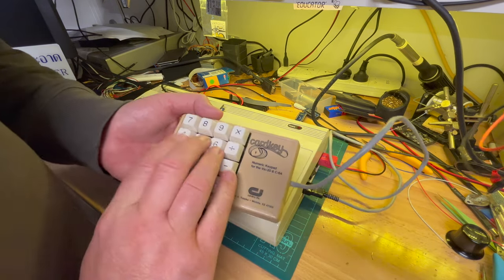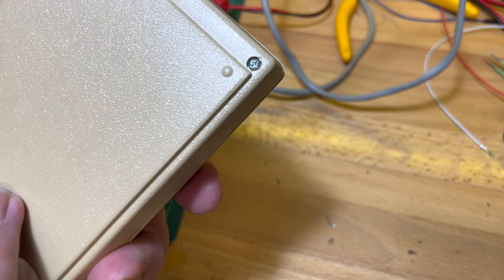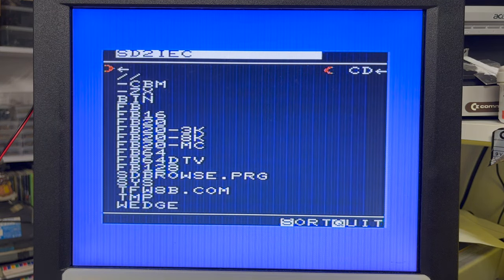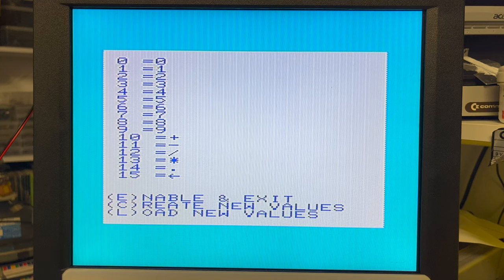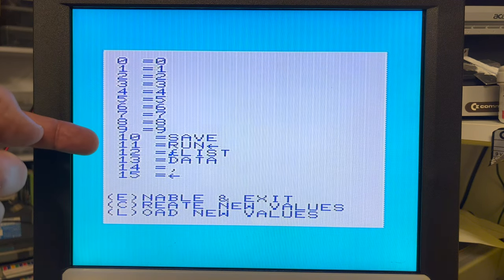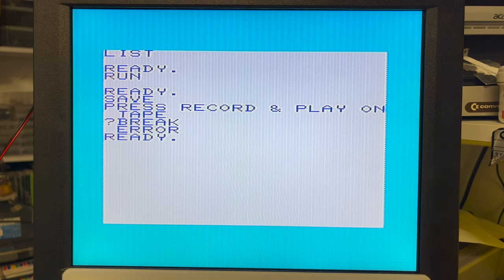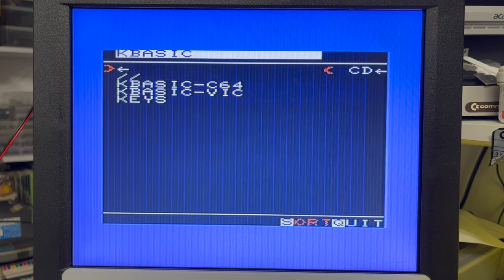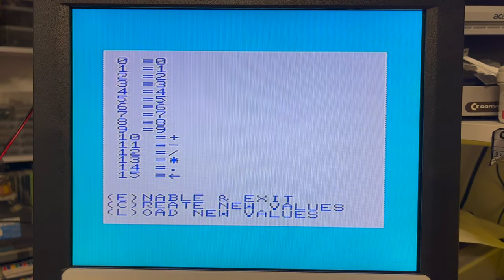🇺🇸 Commodore VIC-20: Cardco "Cardkey 1" numeric keypad [TCE #0213]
A quick look at the Cardco CK/1 numeric keypad for the VIC-20 and C-64.

It plugs in via a DE-9 plug to the controller/joystick port and requires a software driver to function, meaning it can't be used with cartridge or protected software ... unless you have also the CK/1A Keypad Adaptor that is installed internally and mimics the relevant keys on the keyboard.

One neat use for the keypad is when typing in program listings with long DATA statements (i.e. used for loading machine code routines as part of a BASIC program) ... you can redefine one of the keys to print "DATA " and another for a comma.  Then you can bash out the DATA lines pretty quickly.

It appears that the software was originally delivered on tape, however mine came with a double sided disk ... Commodore on one side and Atari on the other.

At the moment it seems that the CALC-VIC program is lost to time ... but if my disk works, and I get a working disk drive, then maybe I can recover it ... ?

Some more info on Rick Melick's various pages - big thanks to him for rescuing various Cardco driver software: